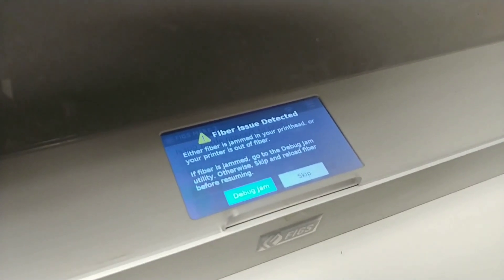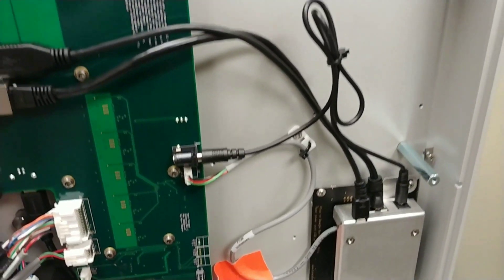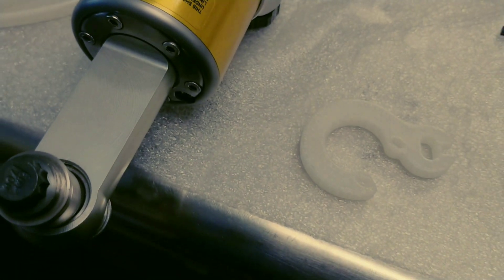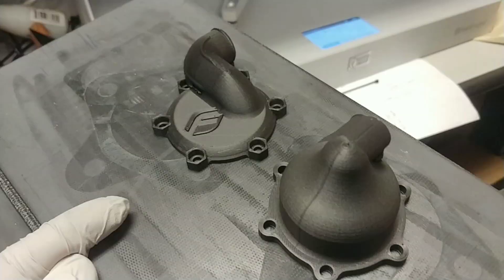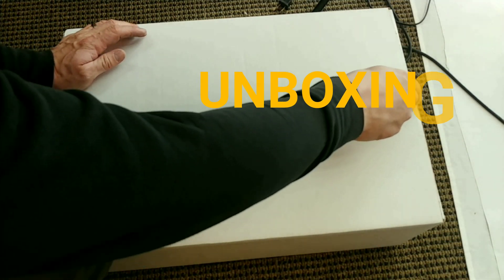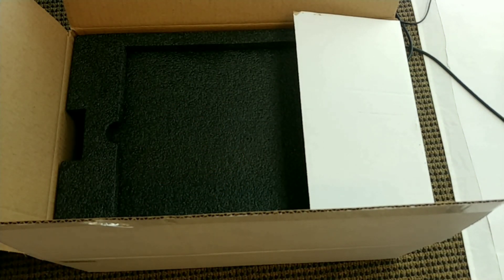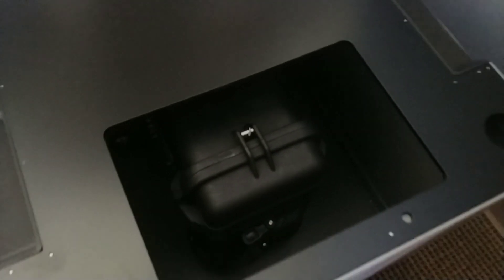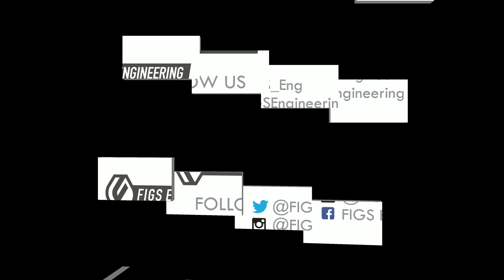LIFE WITH MARKFORGED: WE GET AN X7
We step up our 3D print game to a Markforged Industrial X7. Will it pay off? What will we build with it?  How far can we push printing?